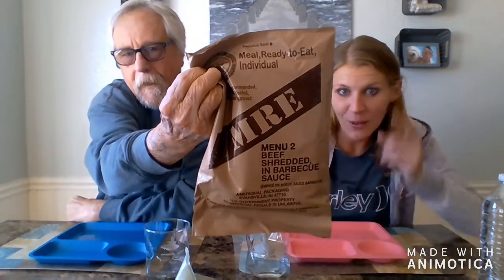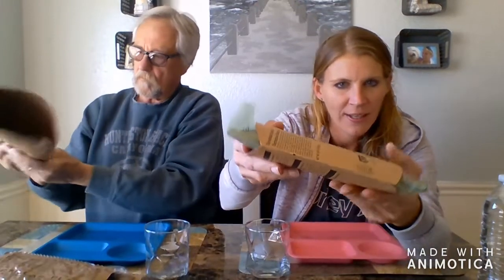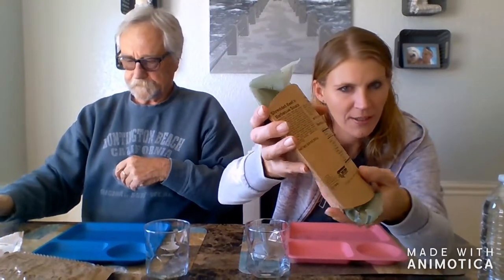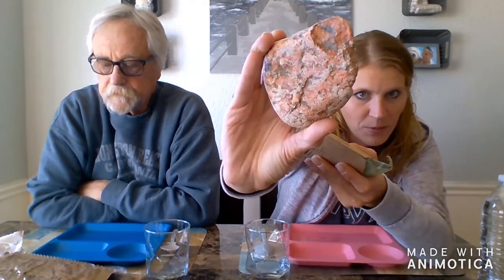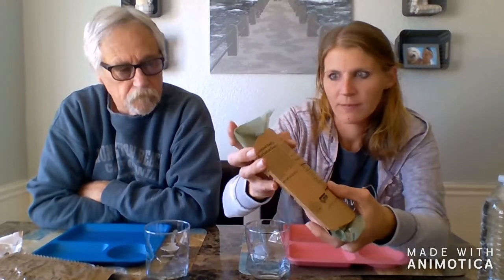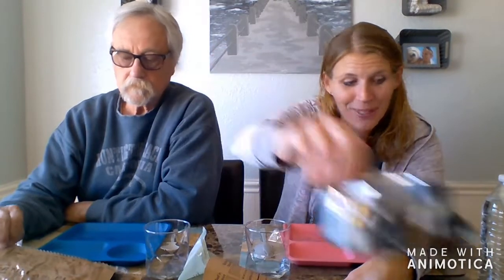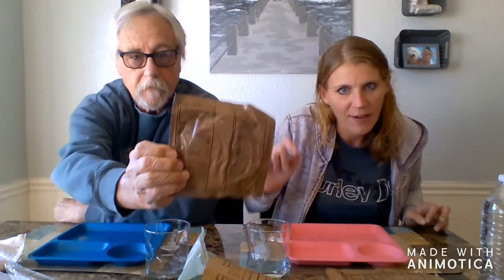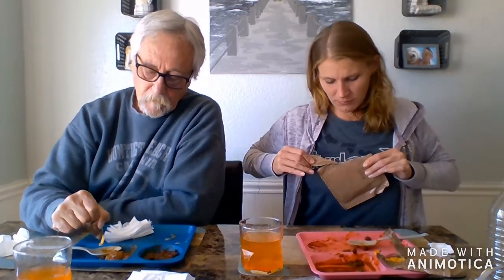Testing US Military MRE (Meal ready to eat) -MUST SEE- Vegetarian eats Beef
Watch the Veteran and the Blonde try Menu 2, US MRE. The BBQ Beef was AMAZING! We cleared our plates! Even Toby joined again.